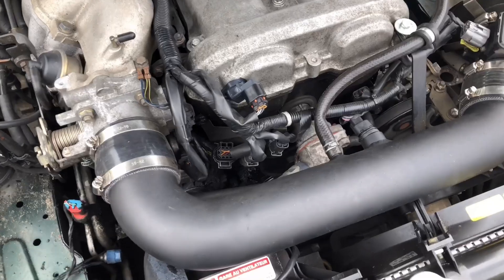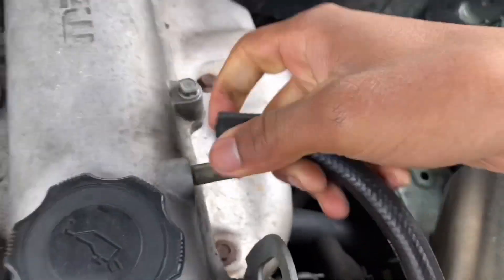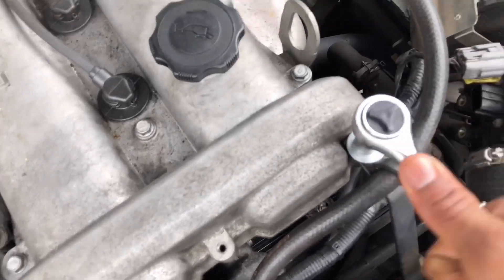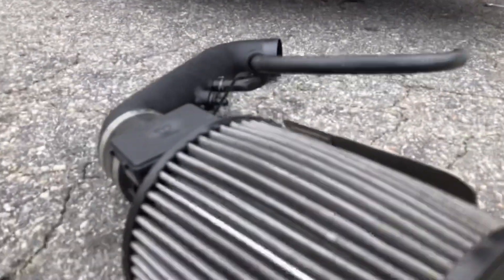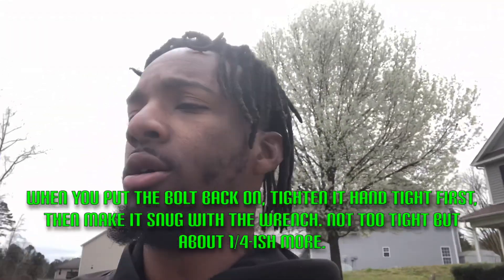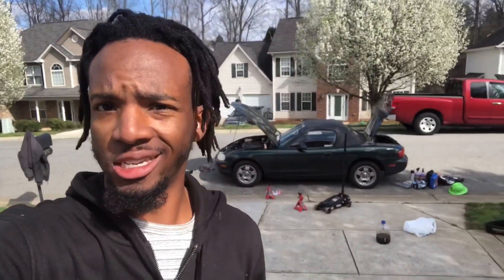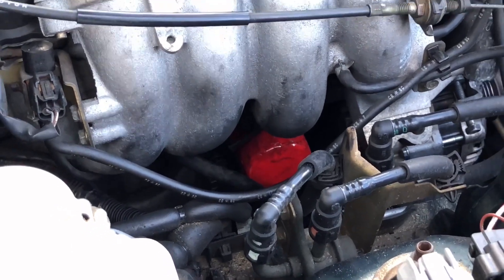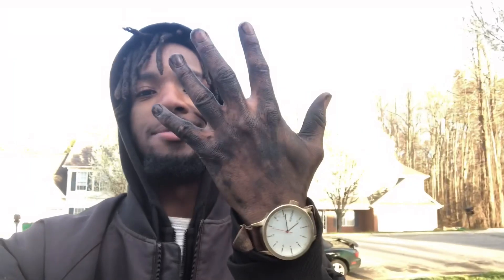Oil Change and Belt Change on the Miata NB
Hope this video helps and hope you all enjoy.

Website and merch coming soon!